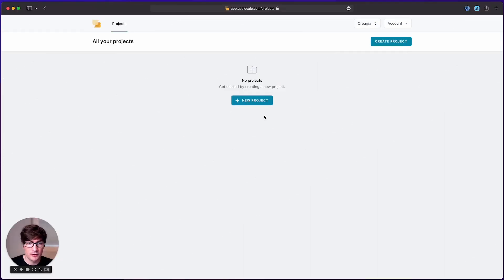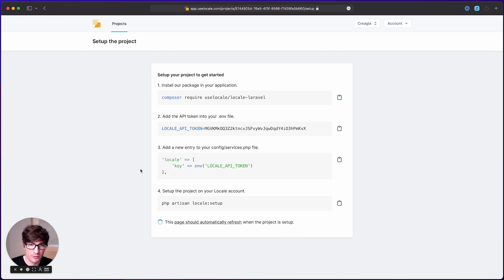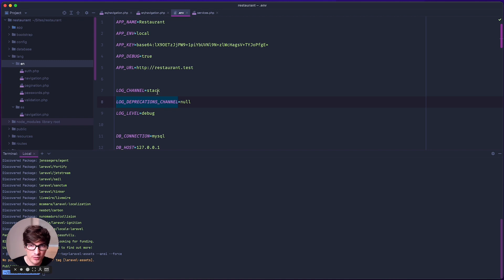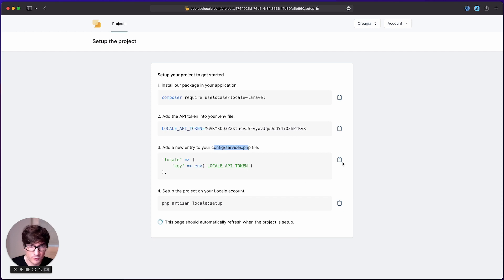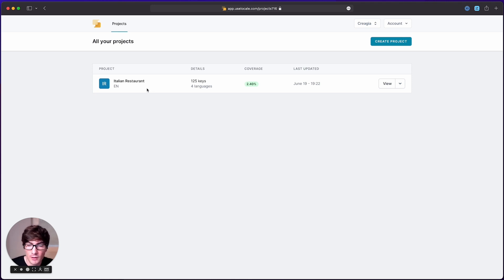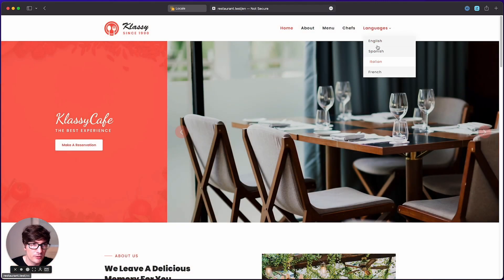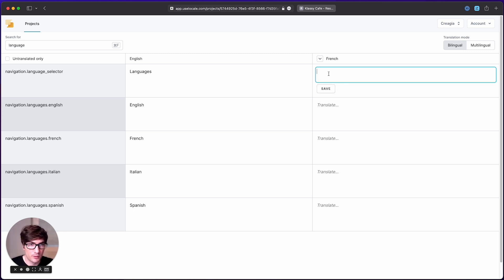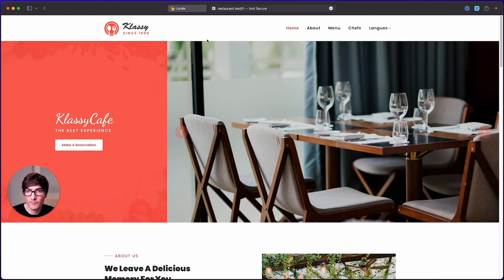✅ How to localize Laravel with Locale: Getting started tutorial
Learn how to translate your Laravel application using Locale, the specific localization tool for Laravel.

This video will teach you the first steps with Locale.

➡️ If you need an in-depth guide covering the configuration of a Locale project, consider taking a look at the article "How to localize a Laravel application"